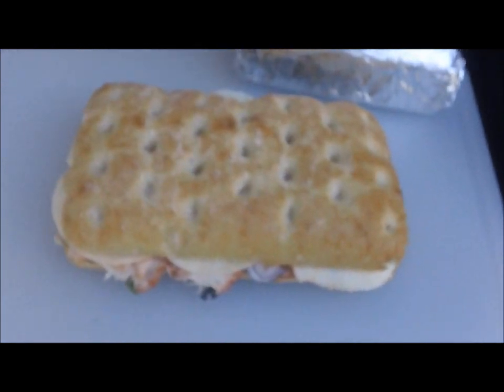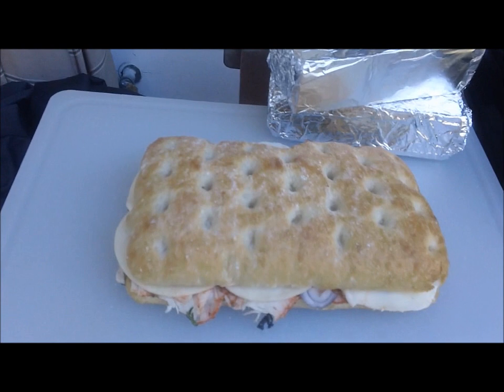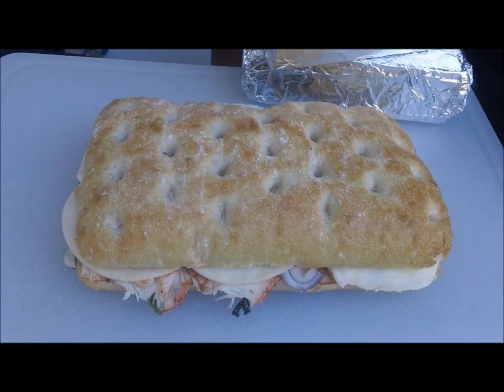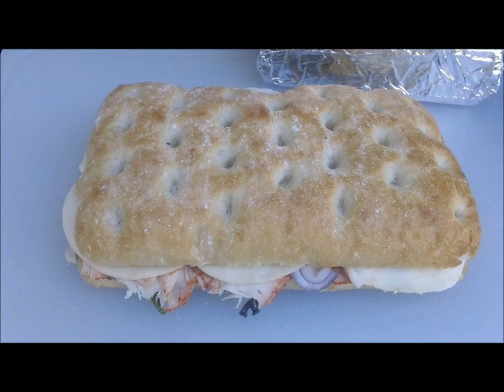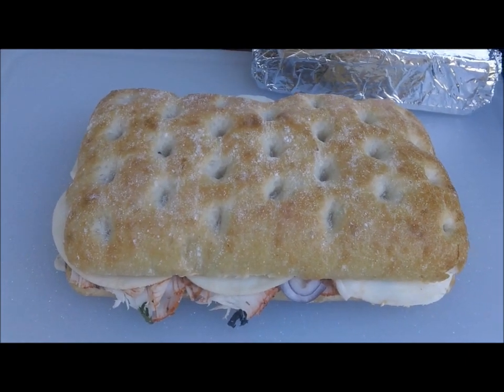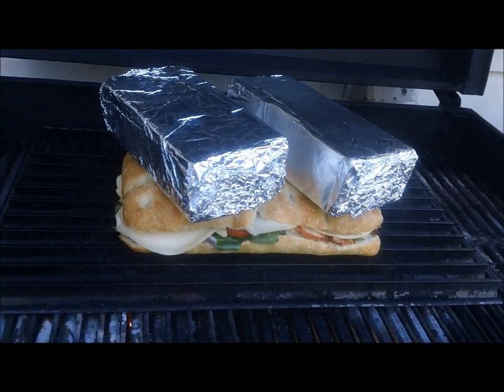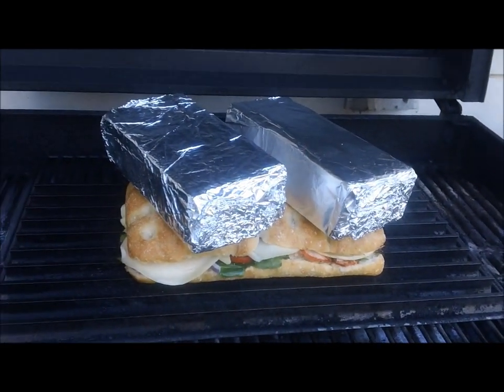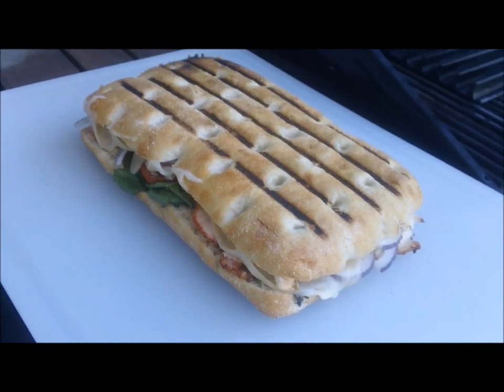Barbeques Galore Grill32 Challenge Week 32, Day 2 - Home Stretch - Monster Panini on Grill Grates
Barbeques Galore Grill32 Challenge -- Week 32, Day 2 - Word of the day "Home Stretch" -- Monster Panini on the grill grates.  Follow my cooks for the Grill 32 Challenge during the next 32 weeks at the BBQNuts.com and see if I make all the way to the end.